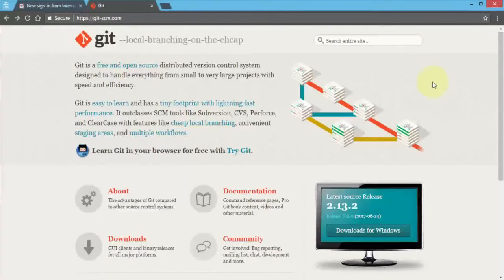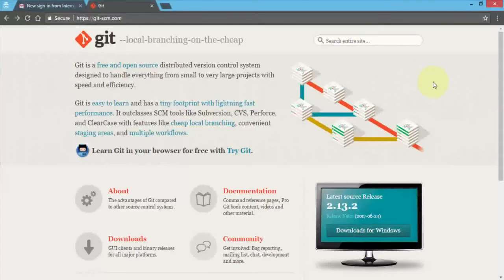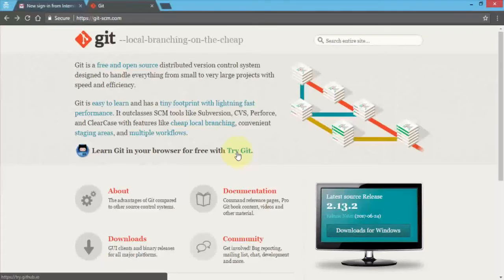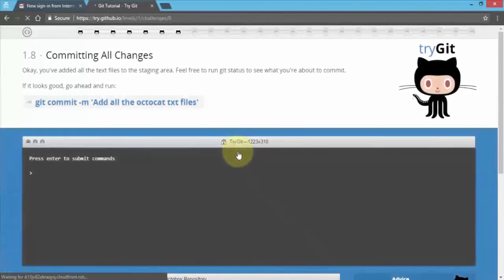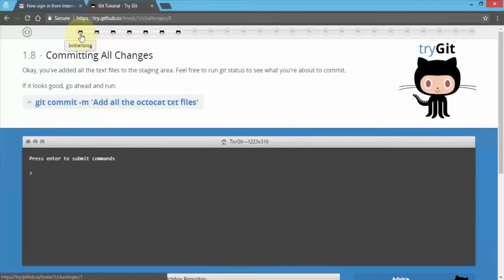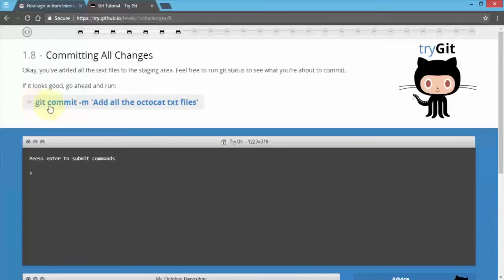DevOps - Git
CourseSnip from "DevOps Fundamentals, Part 2 of 2: Clustering and Performance" presented by Syed Raza.

DevOps is the union of people, process, and products to enable the continuous delivery of value to end users. This course will Create Clusters, Explain GIT, Testing and Performance and Conclusion.